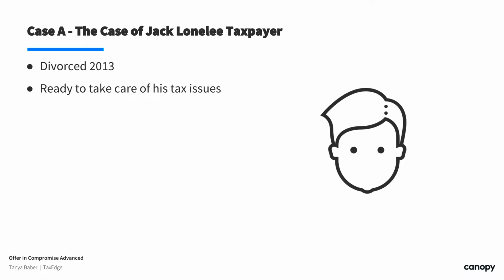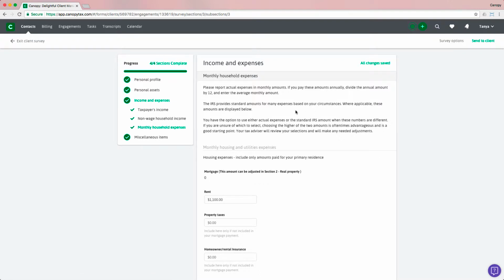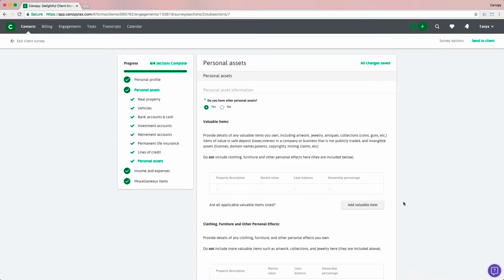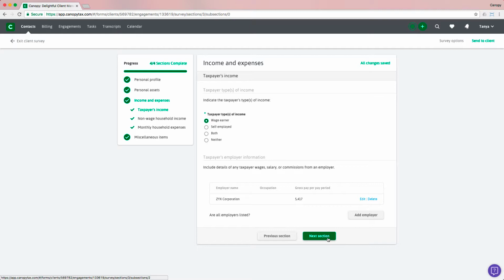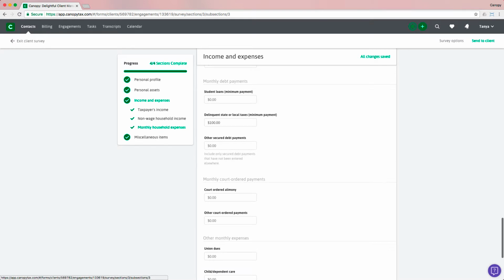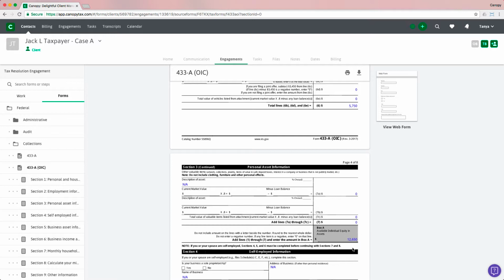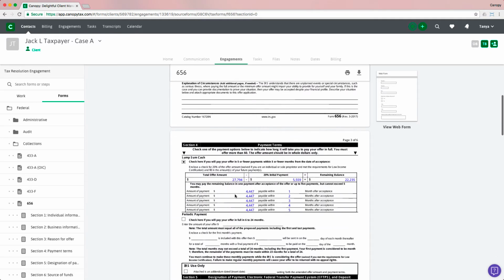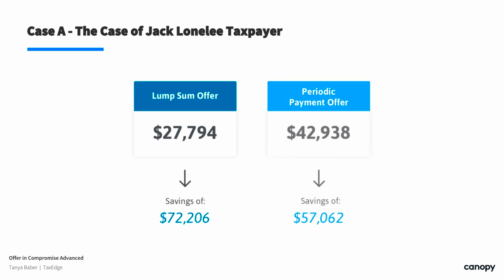Offer in Compromise Advanced (2/8)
Want to get free CPE credits for this course?

Offer in Compromise - Advanced

This course is Part 3 of a comprehensive 3-part series intended to help you understand and become savvy with the IRS Offer in Compromise program.

This course goes in depth with a case study that shows five different scenarios, giving a hands-on approach to filling out the forms and preparing an OIC for a client. We will discuss techniques you should be following to write better offers to streamline the process for the IRS and the client. Follow this changing case study from start to finish and you will see the numbers come alive before your eyes in the process, giving you a better idea of how the OIC process works rather than simply going over theories.